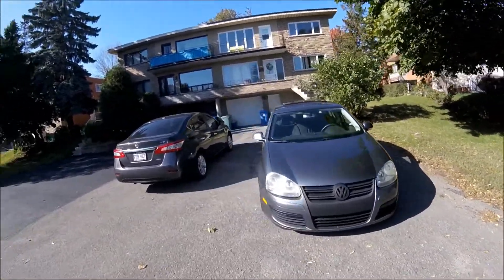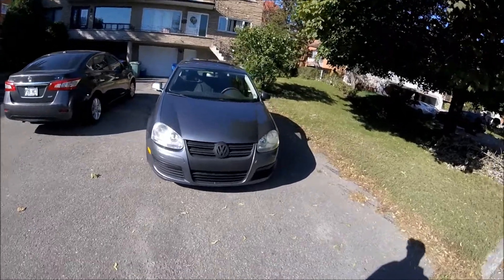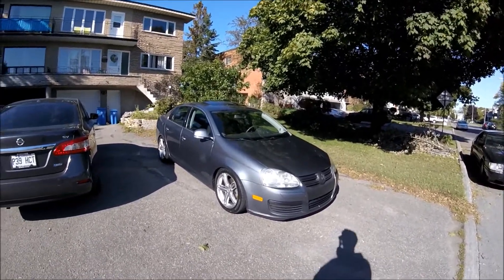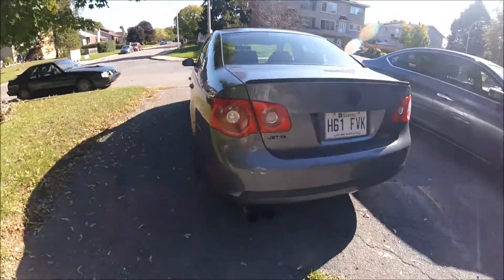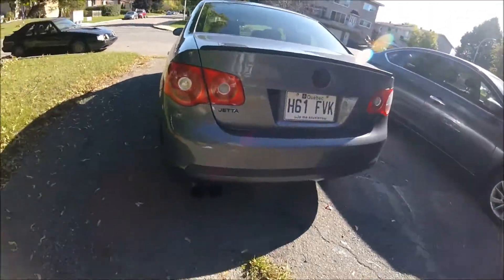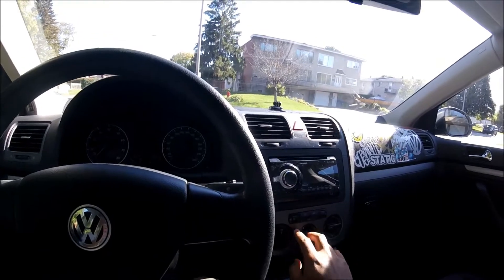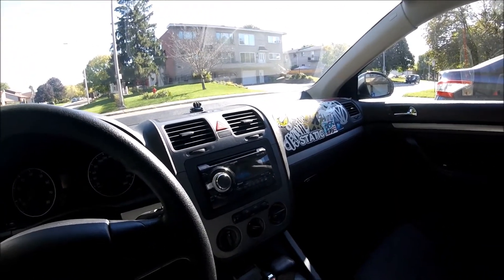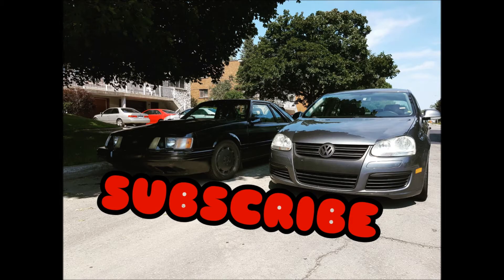5 THINGS I LOVE ABOUT MY MK5 JETTA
5 things I love about my daily :P